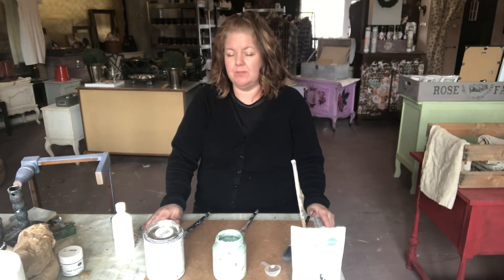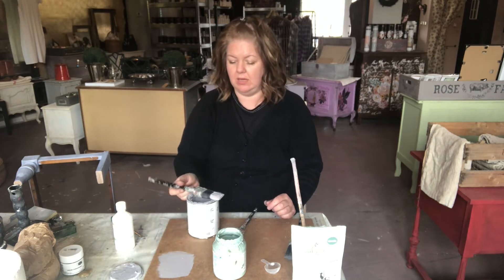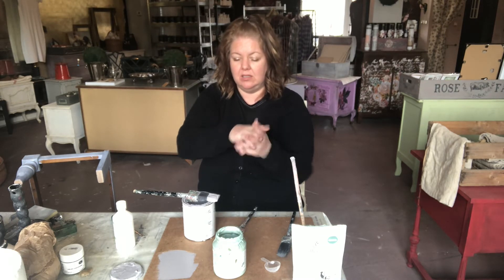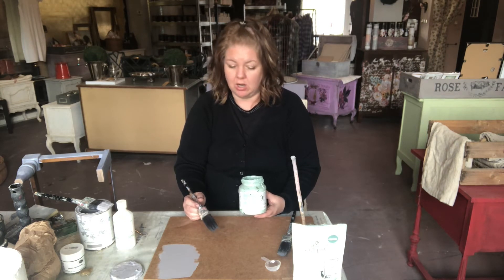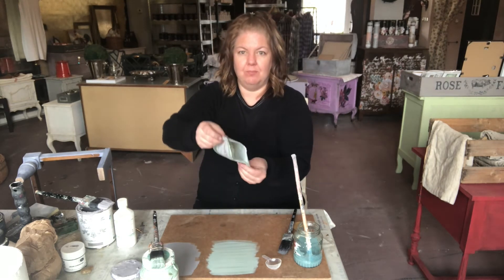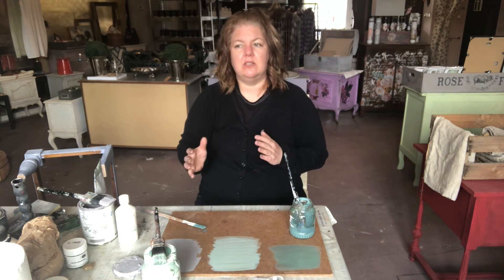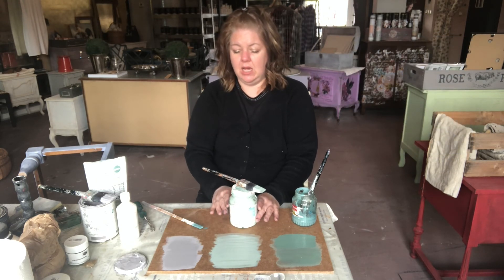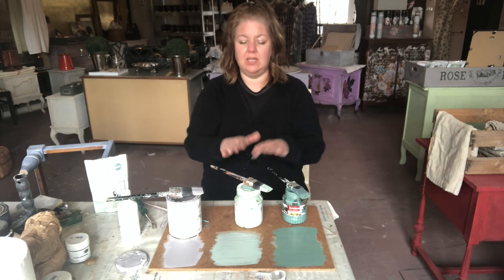Flipping furniture series: Types of Paint I Use